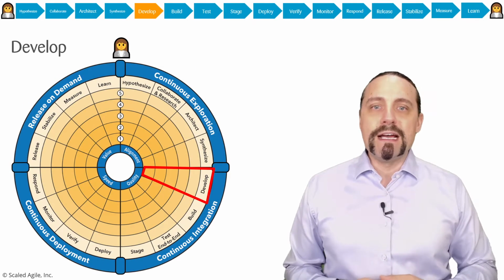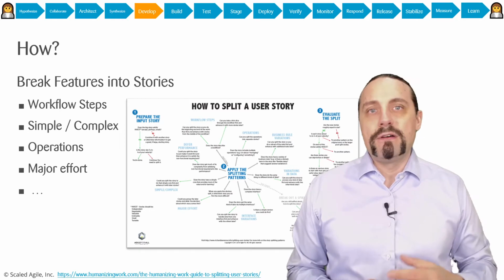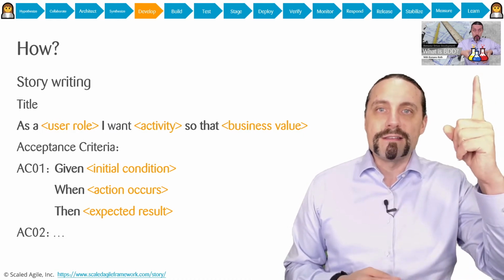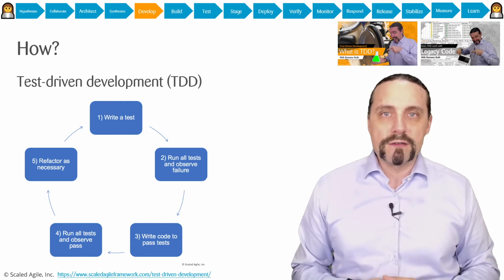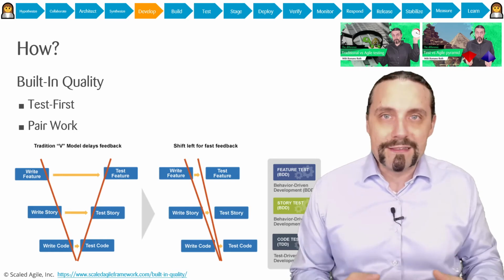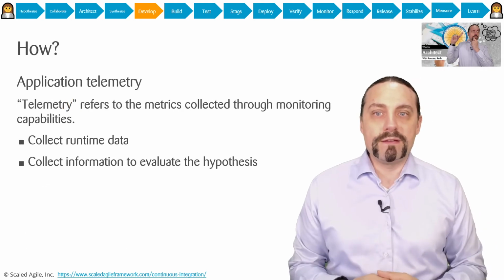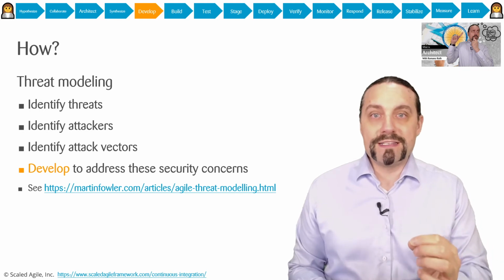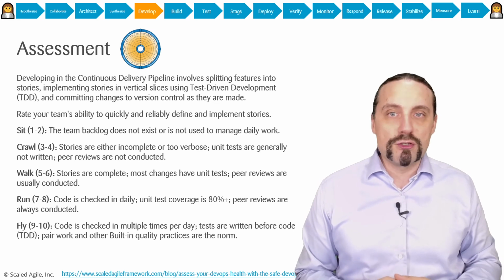What is Develop 👩‍💻? | SAFe DevOps Health Radar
What is Develop 👩‍💻 in the context of the SAFe DevOps Health Radar?

00:00 What is Develop?
00:06 Intro
00:12 Disclaimer
00:33 Develop
01:50 What?
02:06 Why?
02:54 How? Break Feature into Stories
04:48 How? Story writing
05:58 How? Story example
07:14 How? Test-driven development
09:11 How? Built-In Quality
11:37 How? Version Control
12:45 How? Application telemetry
14:41 How? Threat modeling
15:25 How? Output
16:11 Tools?
16:50 Assessment
19:17 Summary
19:55 Finish